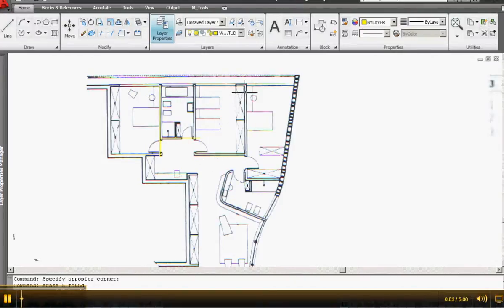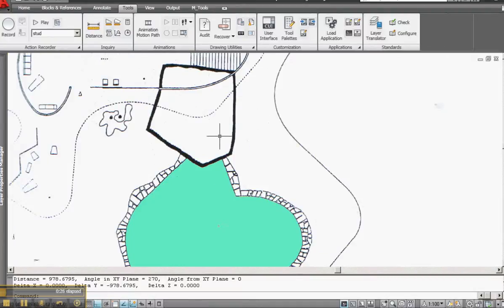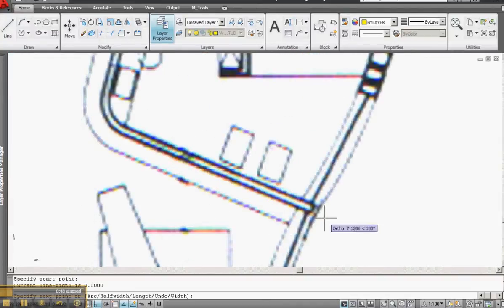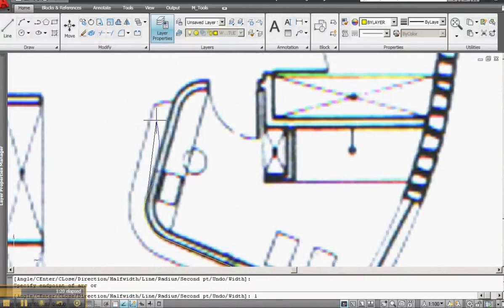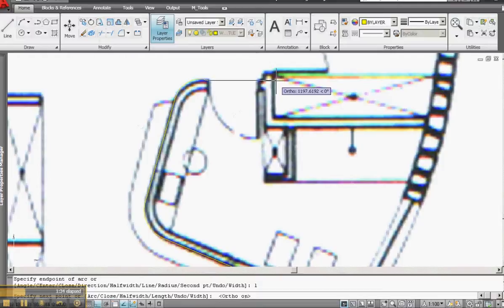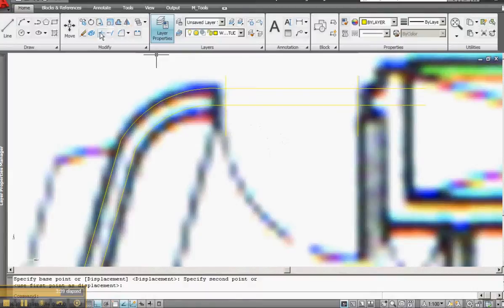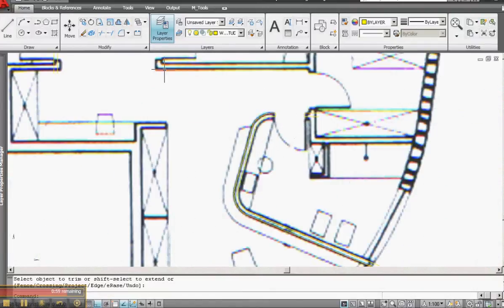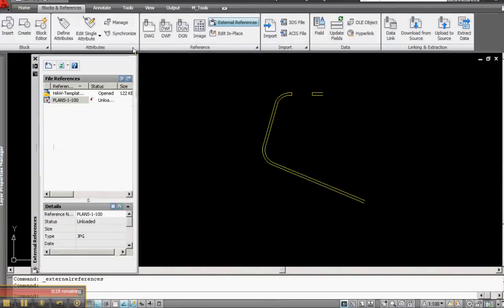architecting for beginners - Poly line trim, extend and offset in AutoCAD